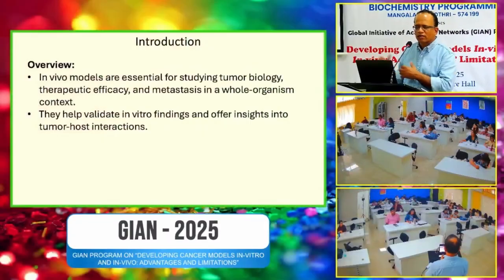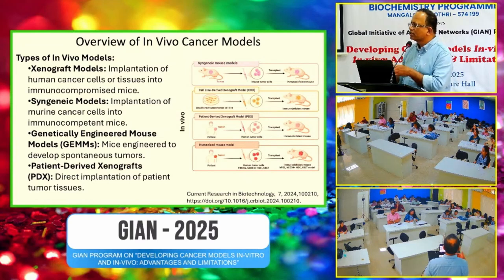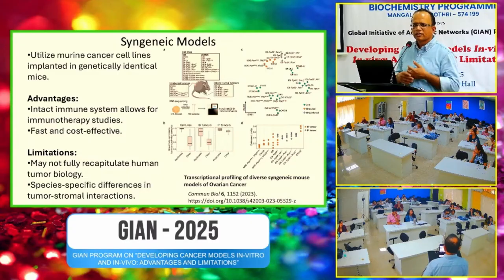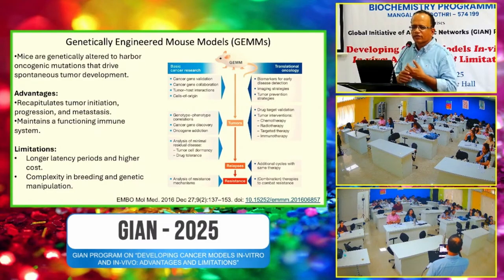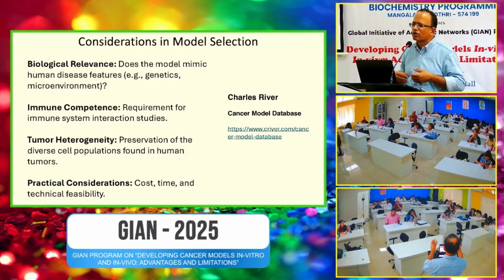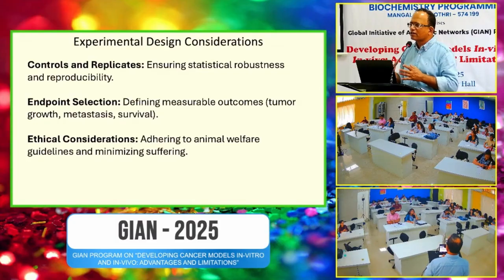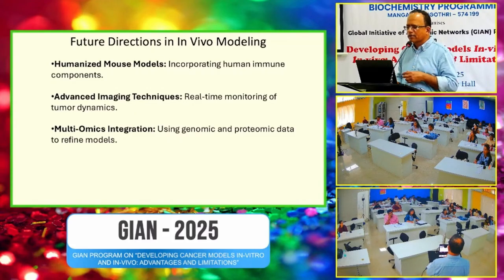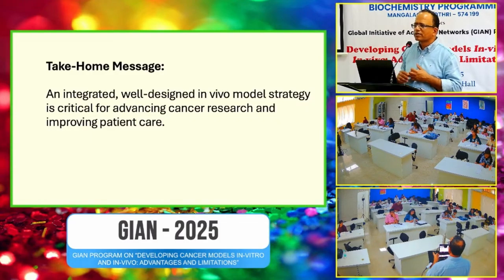L10 In-vivo Models in Cancer Study